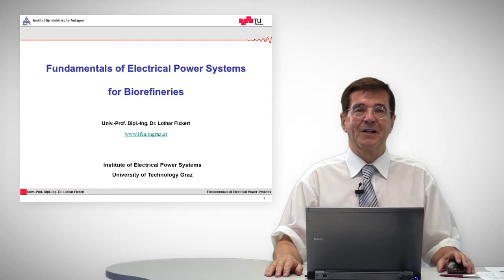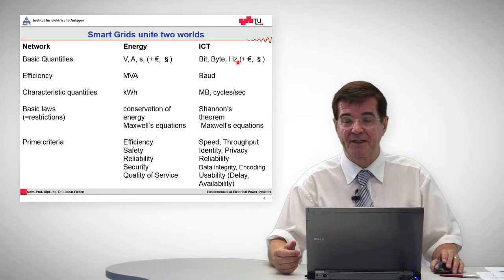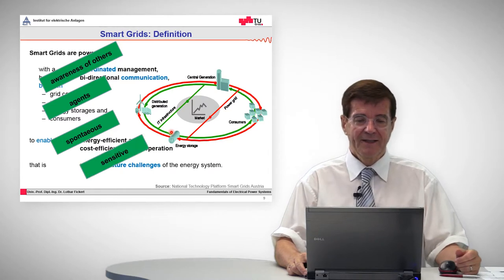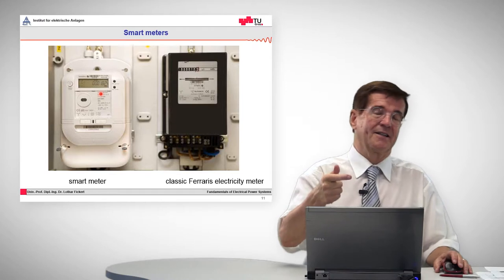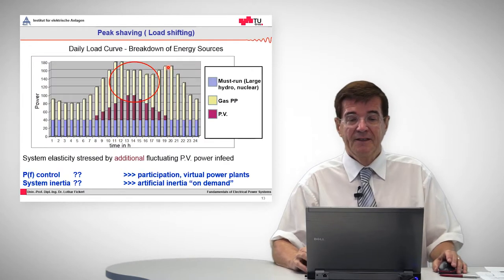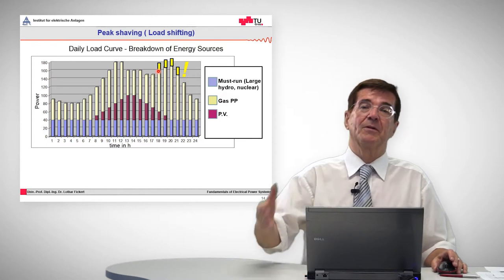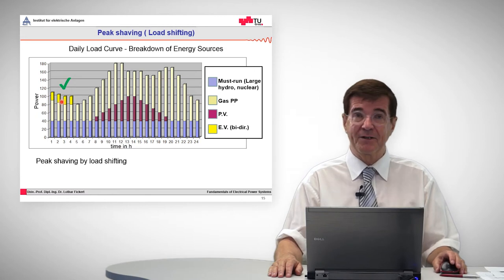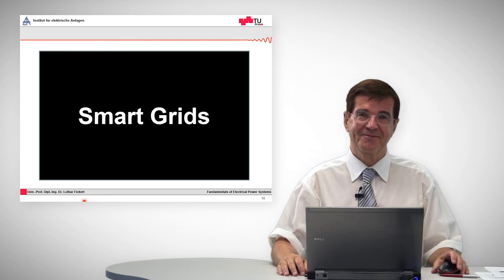[EPSB] 11. Smart Grids